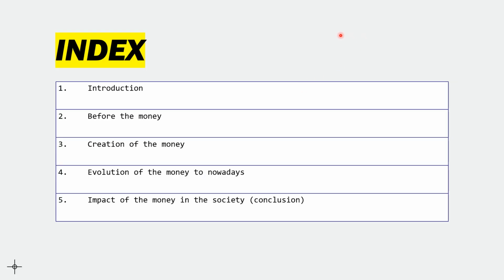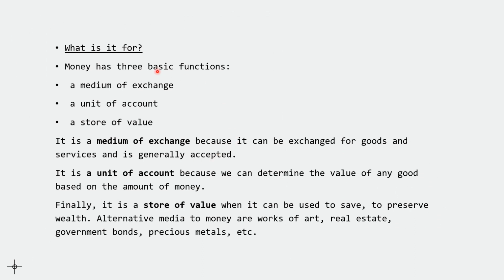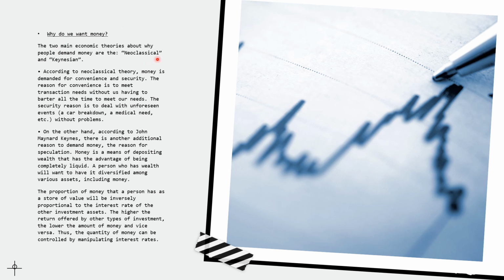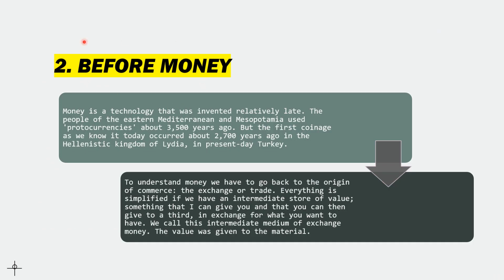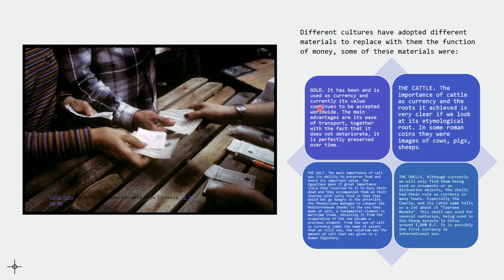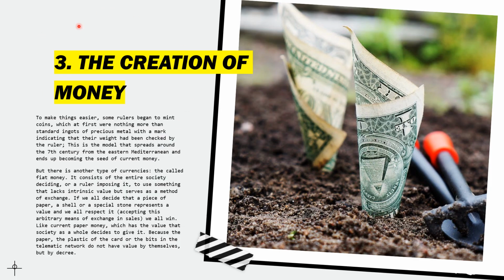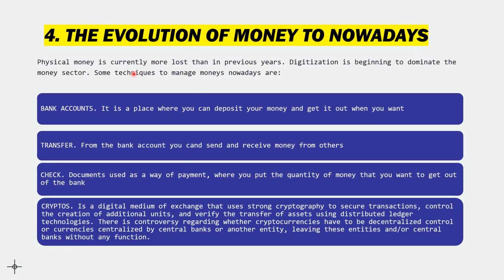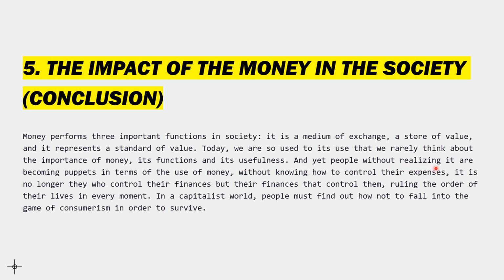HISTORY OF MONEY, by Eimy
(Trabajo decente y crecimiento económico)